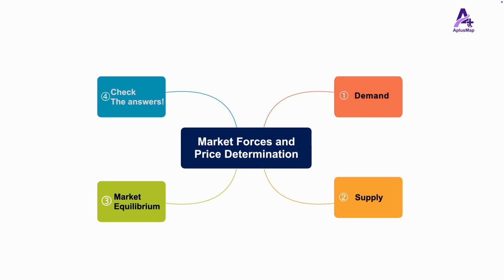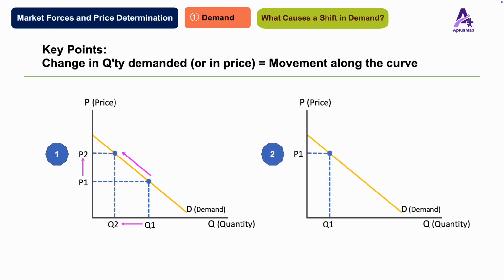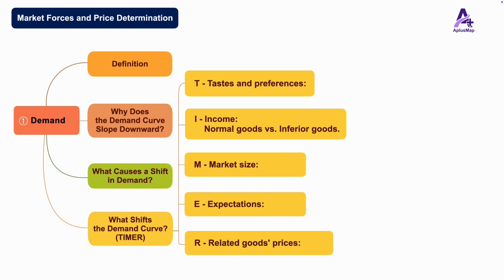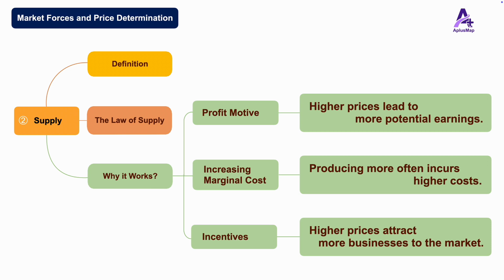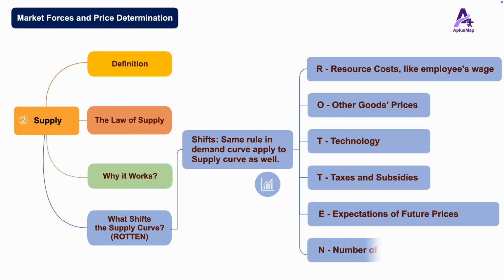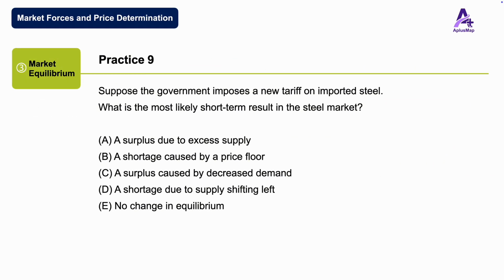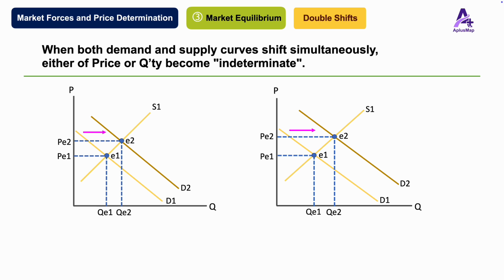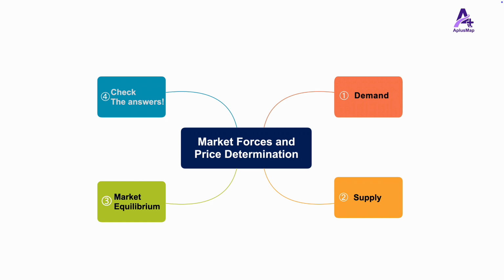Micro Unit 2: Market Forces and Price Determination - Demand, Supply, Equilibrium, Disequilibrium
AplusMap is pioneering a new learning paradigm for students preparing for AP Course Exams.

Master how markets set prices with this clear, visual guide to demand & supply.
See why demand slopes down (substitution, income, diminishing marginal utility) and what shifts it.
Unpack the law of supply, movement vs. shifts, and drivers like input costs, technology, and taxes.
Find the equilibrium price and quantity—then watch how surpluses and shortages resolve.
Tackle single and double shifts with step-by-step logic and a clean summary table.
Perfect for AP Micro/Macro, IB, and intro econ students—plus quick practice questions.

we offer learning materials like Mind Maps and textbooks to help you prepare more effectively for your AP Course Exams.

Break away from your traditional study methods and use AplusMap's new approach to significantly boost your learning efficiency and achieve your goals.